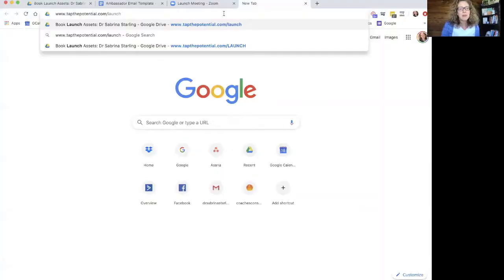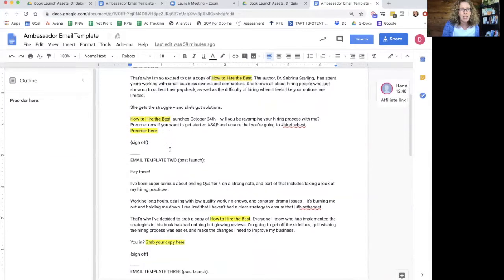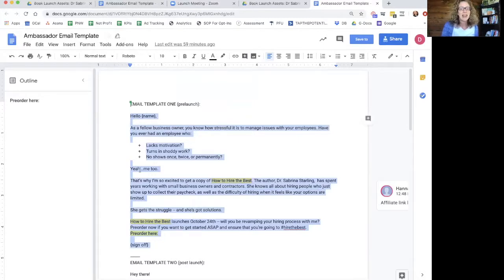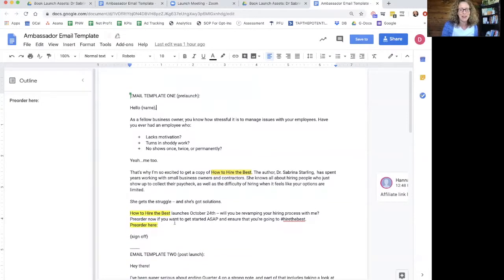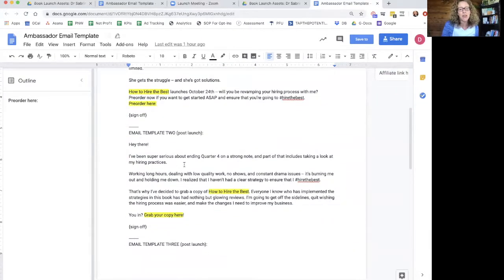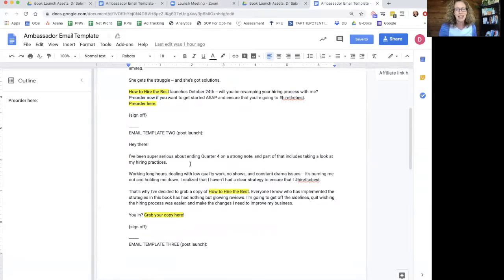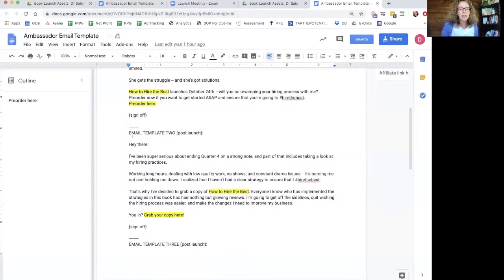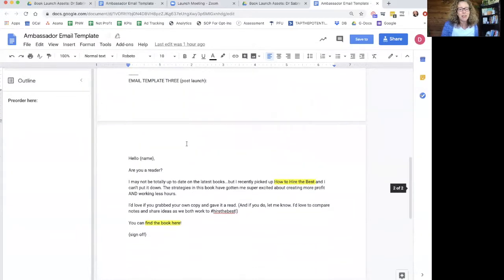Hire the Best EMAIL Tutorial for Book Launch Ambassadors